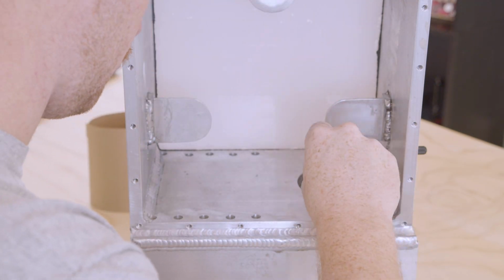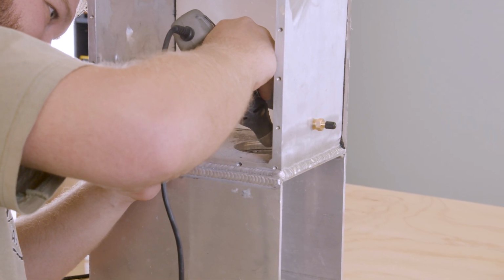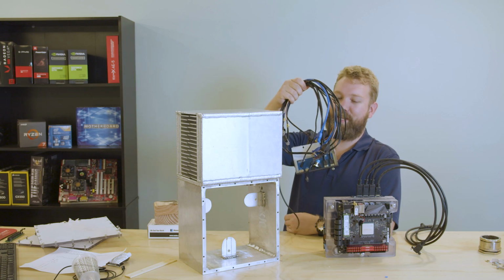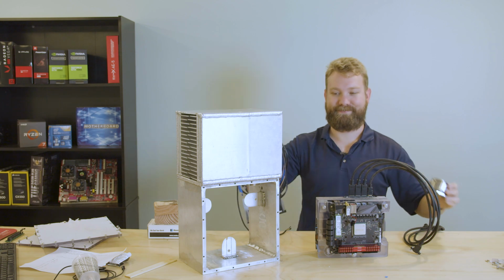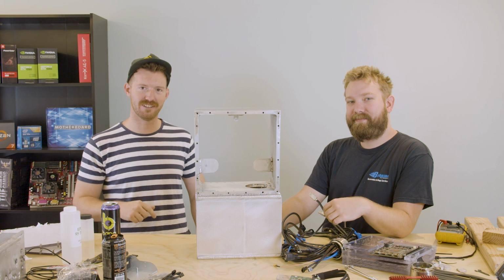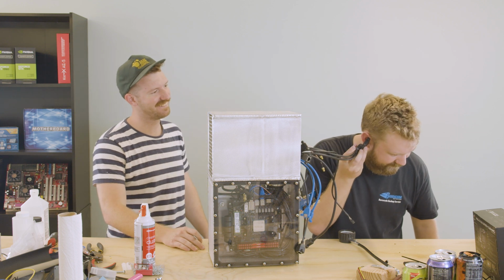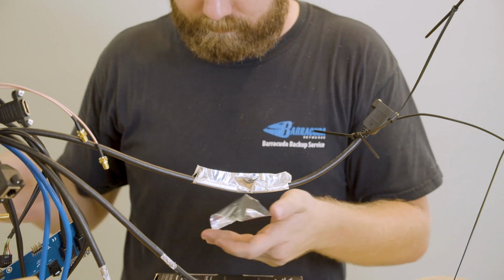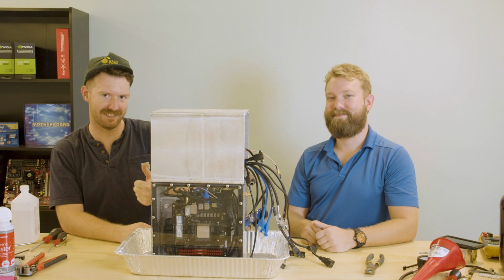Immersion Cooled Daily Gaming PC Part 6 - Internal Assembly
In Episode 6 of Build Buddies, Kai and John pressure test the case, create the displacement and mounting structure for the computer, fill'er up and seal'er shut.. for now...